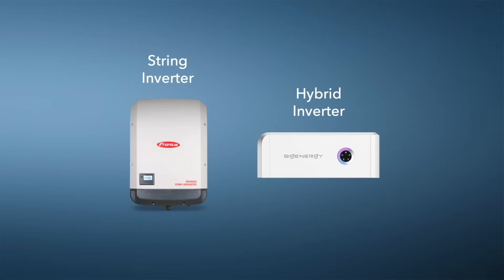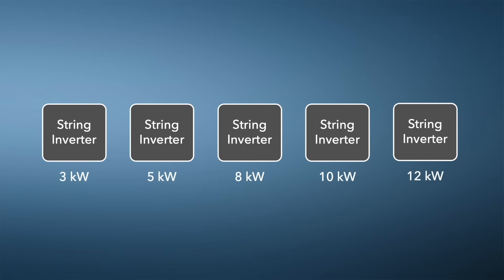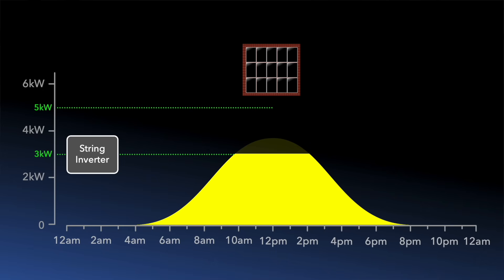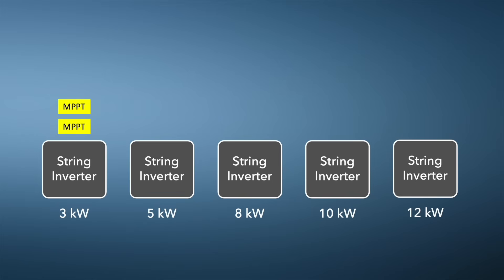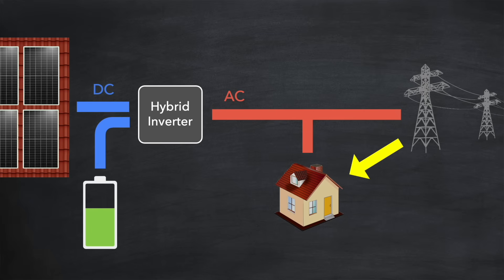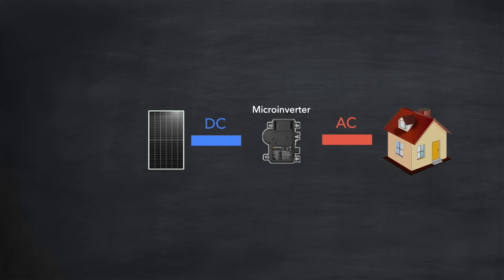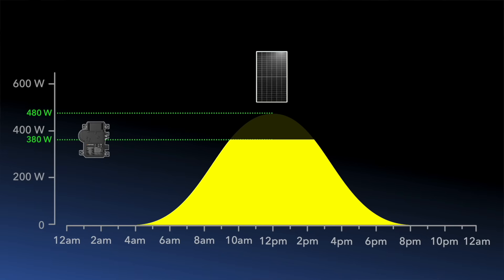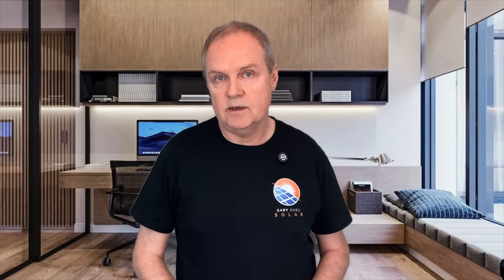Don't Get This Wrong: How to Size Your Solar Inverter Perfectly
Getting your inverter size right for your situation is so important. This video will provide you with what you need to know about inverter sizing in under 20 minutes...